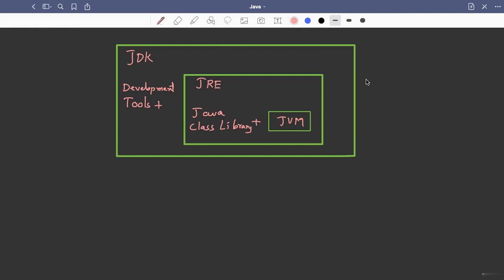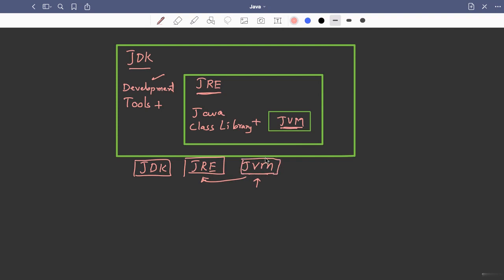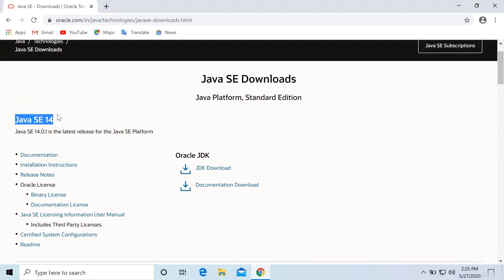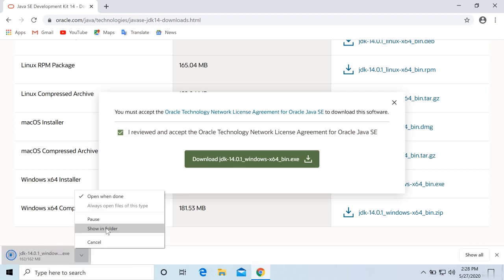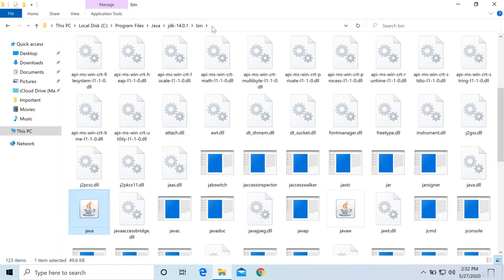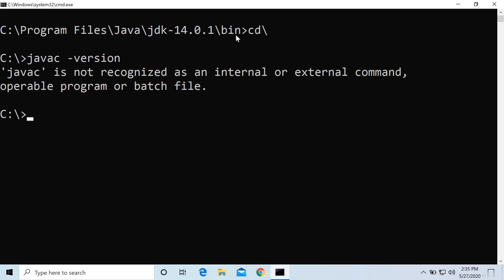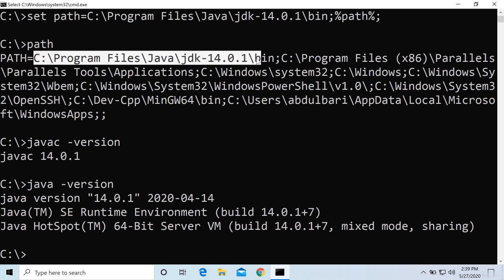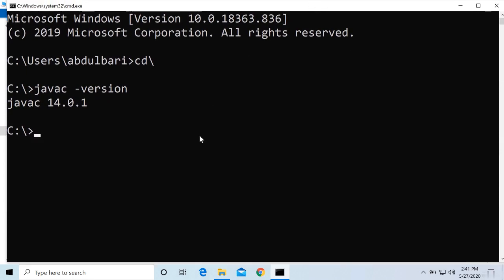Download and Install JDK Java Tutorial For beginners Part-1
Today Topic is  Download and Install JDK  Java Part-1

If You Like My Content Please Support Us
Thankyou All.